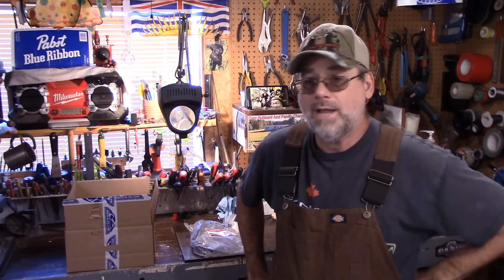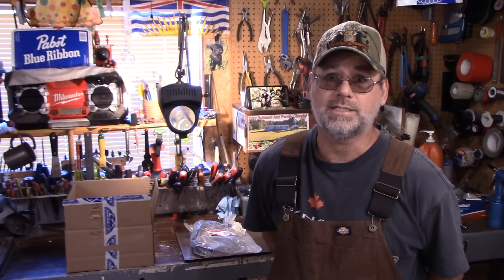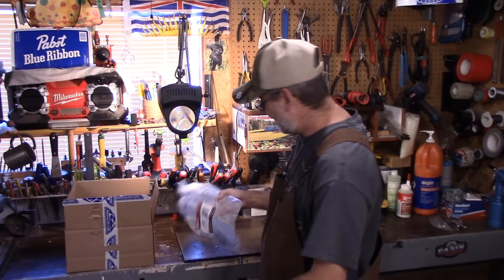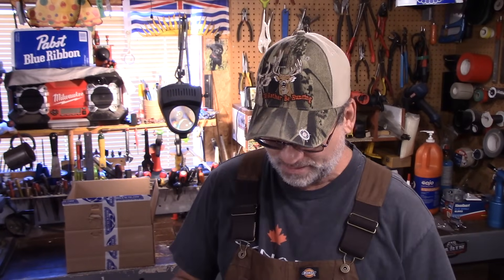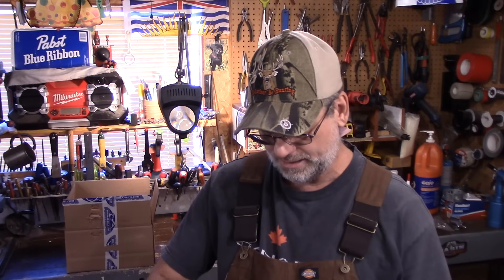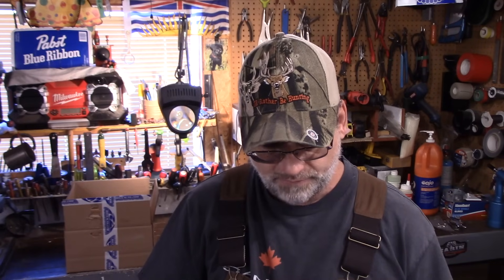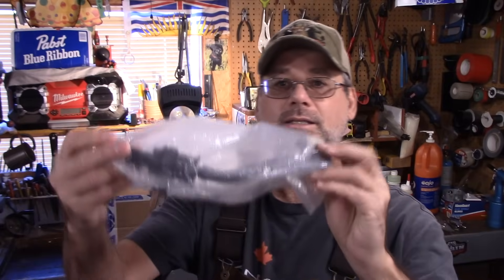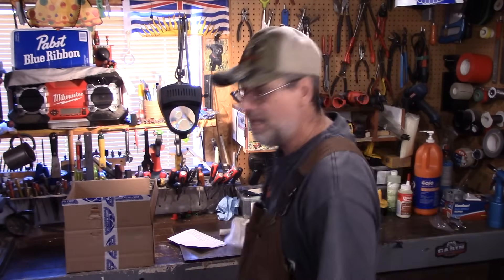F150 STALLING AT STOPS - THE FIX - PART TWO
This may be the  resolve to the problem of my F150 stalling at stops.  I will keep you informed as to the results.  The part that fixed the stalling is called an evaporative purge valve under the hood.